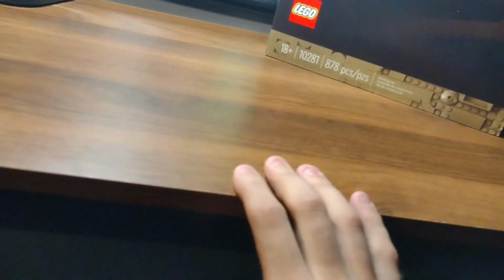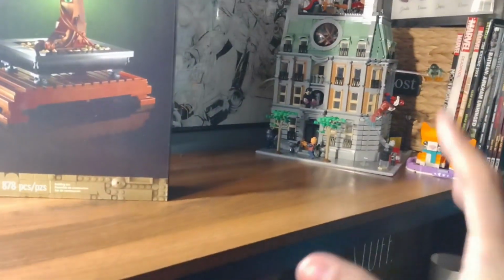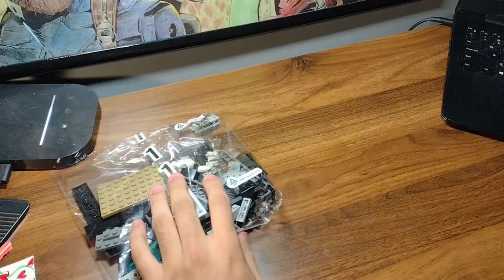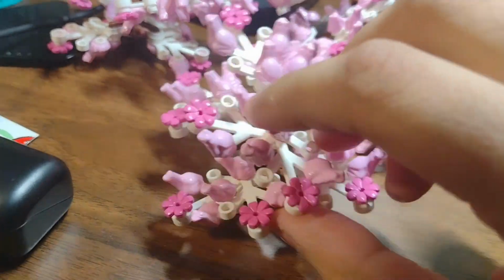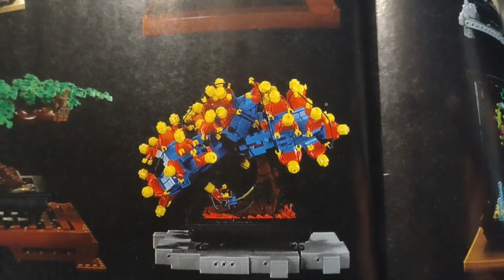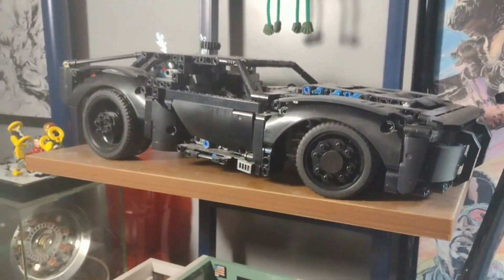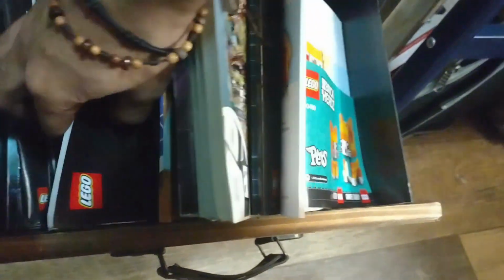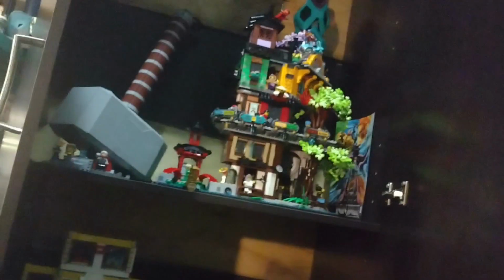Building the Lego Bonsai Tree (and small Lego tour)